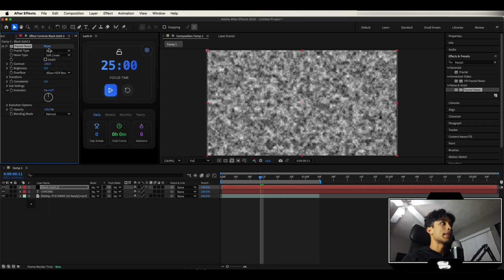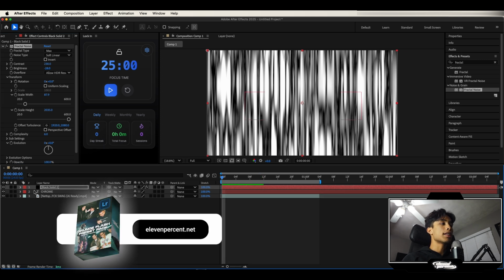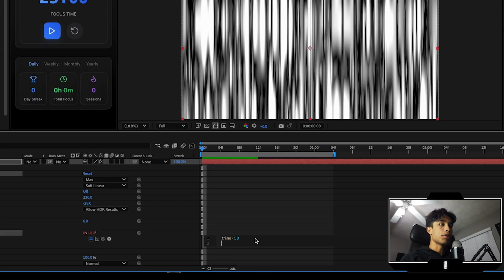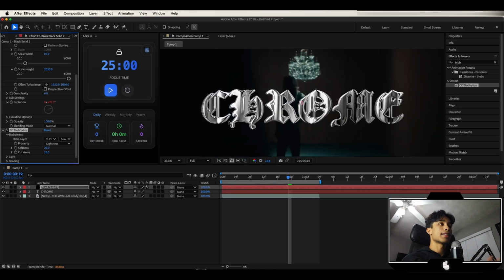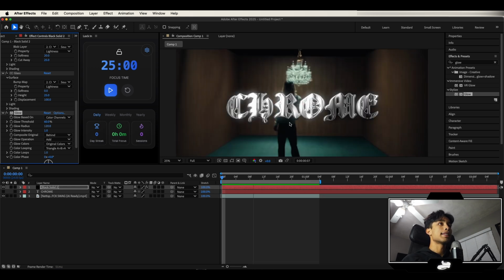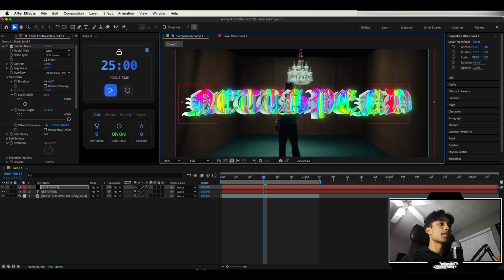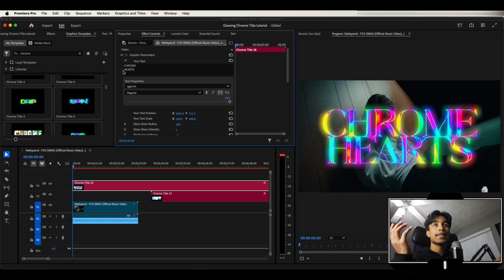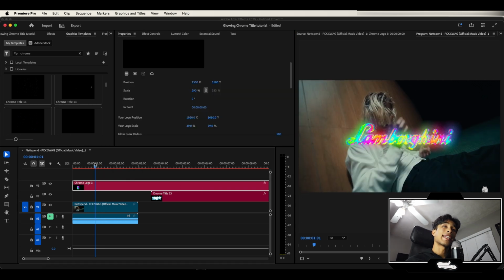EASIEST 3D Chrome Text Effect (REALISTIC) | After Effects Tutorial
Download the Glowing Chrome Title Template Pack Here